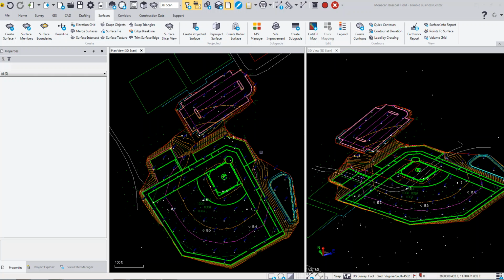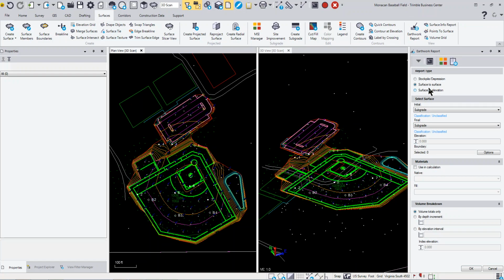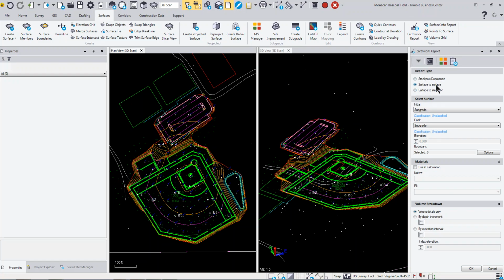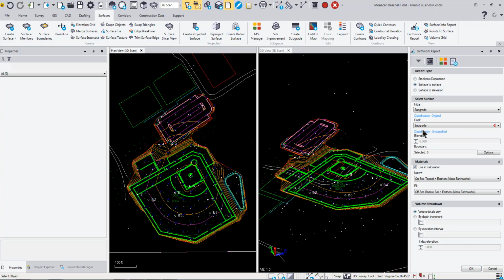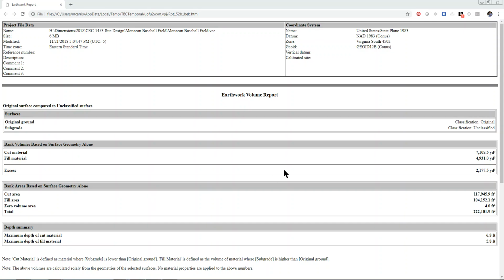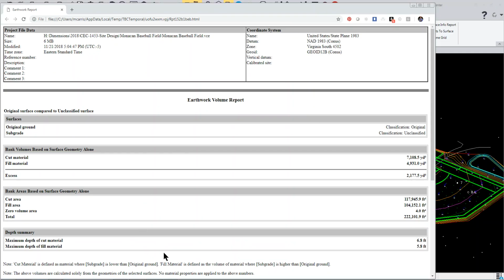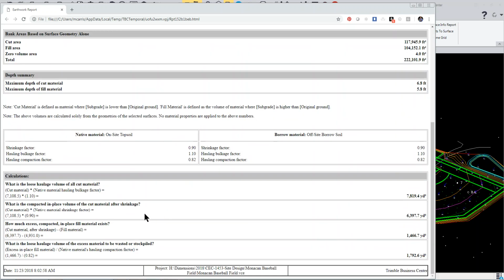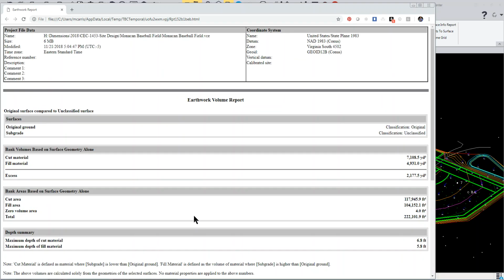TBC - Earthwork Report Surface to Surface - Surface Modeling Edition Commands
The Earthwork Report command is a tool used to generate reports for volume information related to earthwork projects. It offers options to report on stockpiles, depressions, or compare surfaces, such as a triangulated surface to another triangulated surface or a surface to a specific elevation. Users can select an initial surface, like the original ground, and a final surface, such as the subgrade surface, for comparison. The tool allows for the inclusion of materials in calculations, distinguishing between on-site earthwork and off-site borrow materials. Additionally, users can choose to break down volumes by depth or elevation increments. Upon execution, the tool generates a detailed report, which may take varying amounts of time depending on the site's size. The report is displayed in a browser view and includes project information, coordinate systems, and classifications of the original ground and subgrade. It details the cut and fill materials, excess materials, and analyzes different zones based on geometry, indicating maximum cut or fill depths. The report also provides insights into the data used and calculation methods, offering a comprehensive overview of the earthwork project.